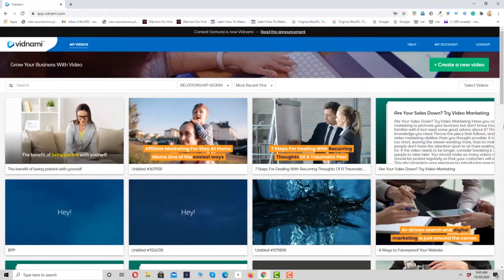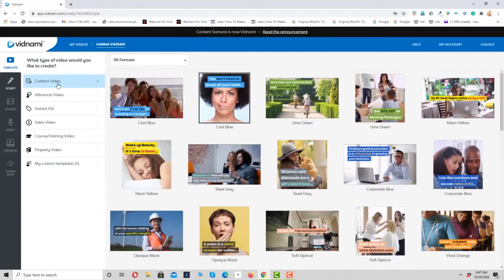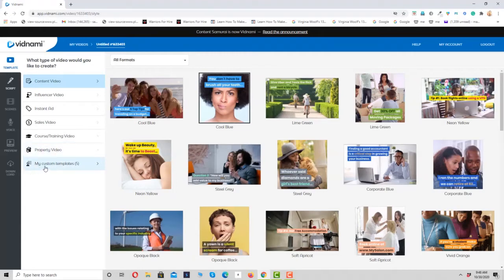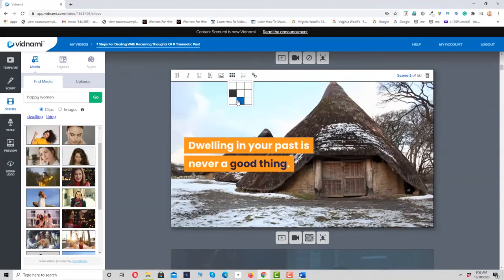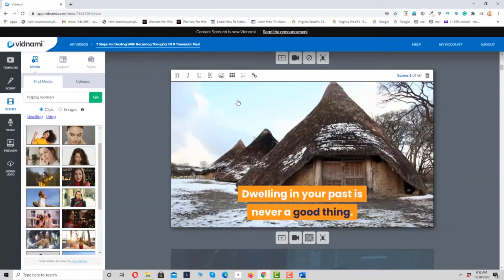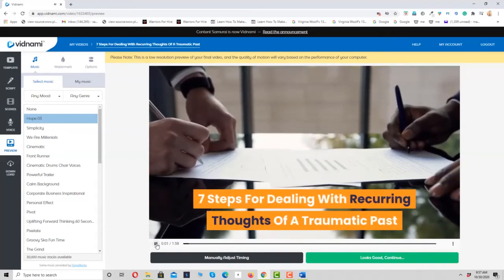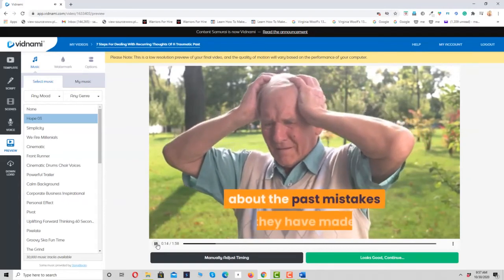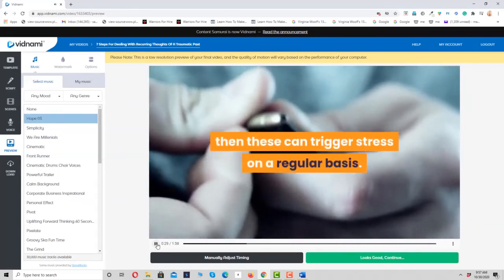how to create videos without showing face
- Here is the link to avail your bonuses and 14-day trial.
How To Make Videos Without Showing Your Face

If you wonder how to make videos without showing your face on camera, stay tuned… I will show you an awesome technique creating stunning videos for your business no matter what type of videos you want to create; whether it be:

• Sales Page Videos
• Viral Videos
• Social Share Videos
• Sales Page Videos
• Course Videos
• Thank You Page Videos
• Youtube Trailer Videos
• Youtube Review Videos
• Content Videos
• Welcome Videos

Actually, the sky is the limit.